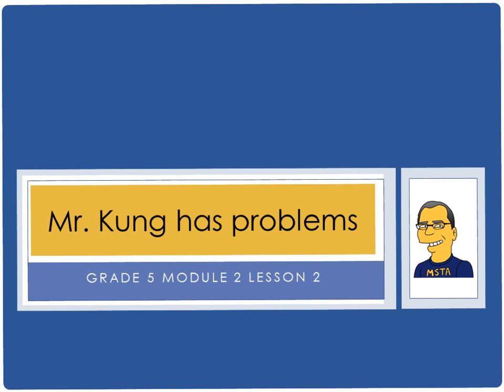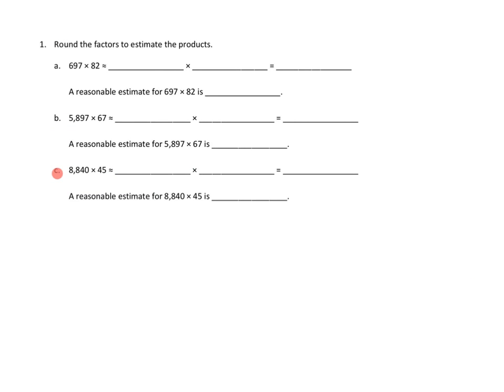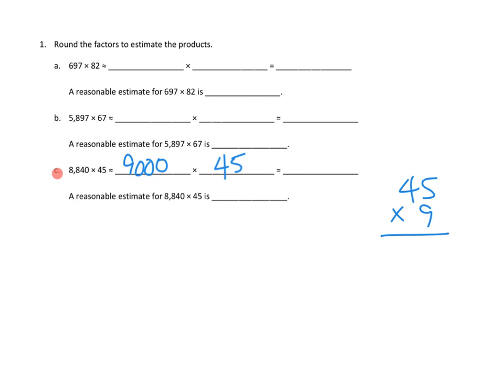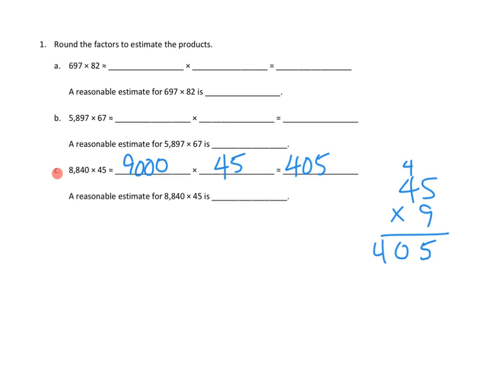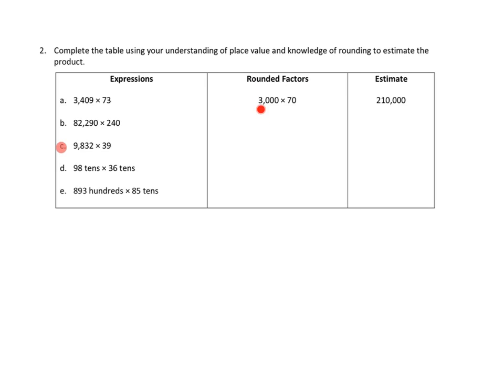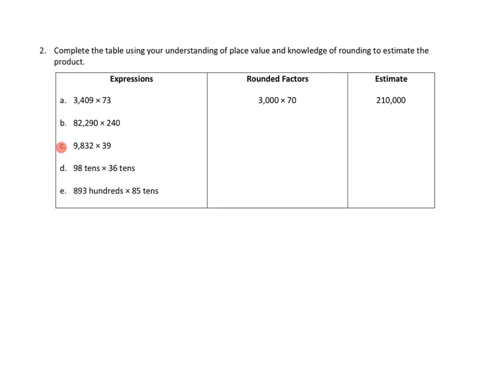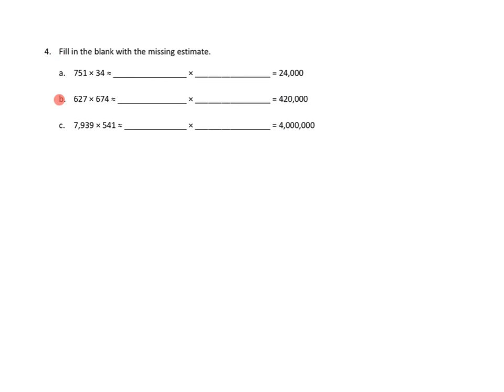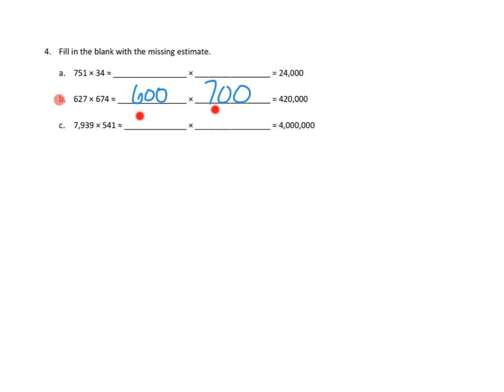Eureka Math, 5th Grade, Module 2, Lesson 2